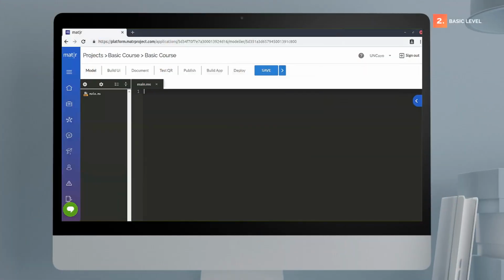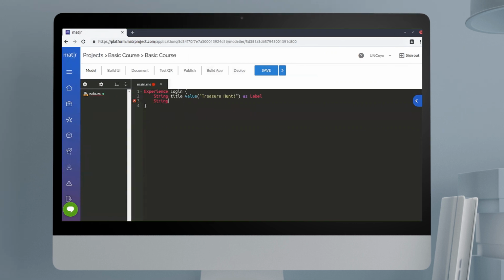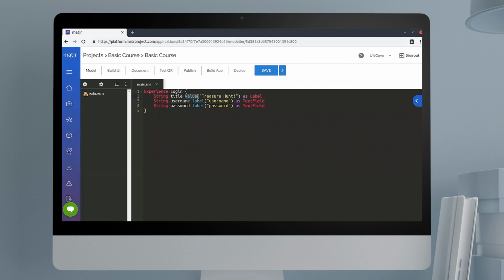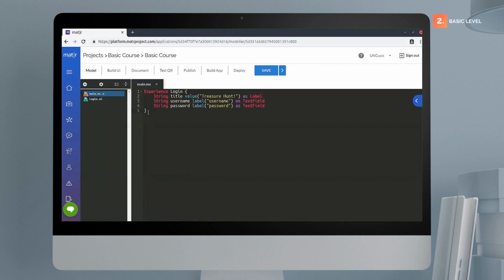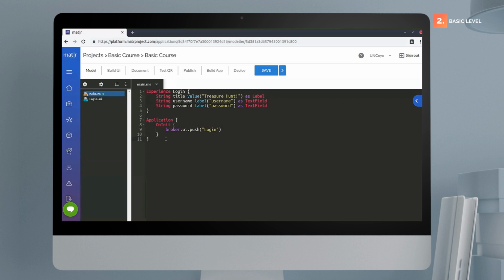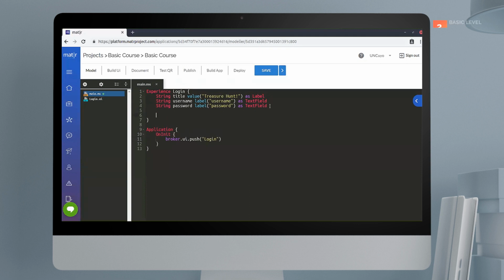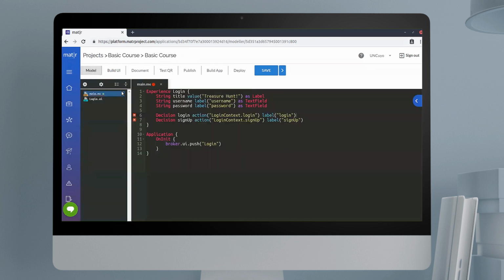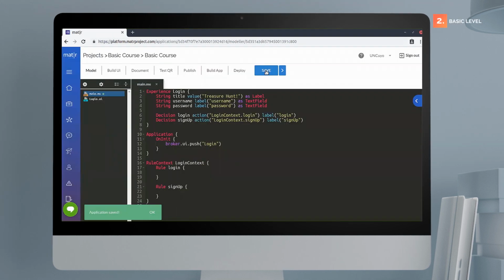Mat|r Academy - Basic Level: Experiences and rules: creation of the app login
Basic Level
Episode: My first application with mat|r. How to Create experiences and rules